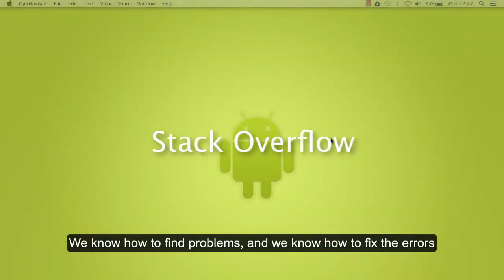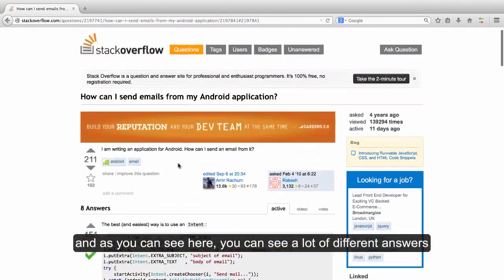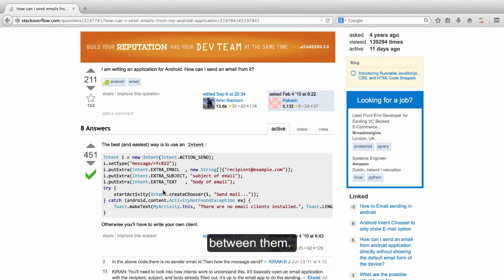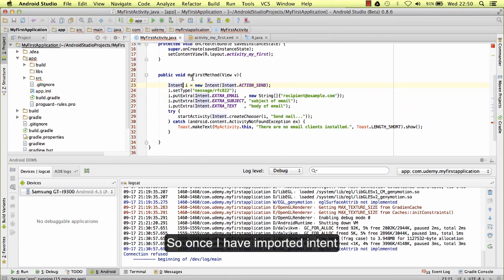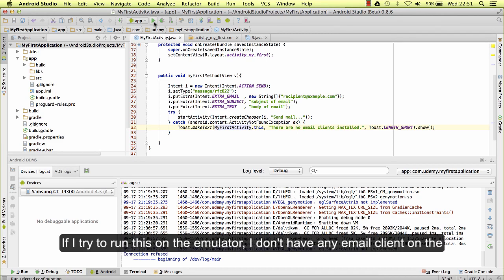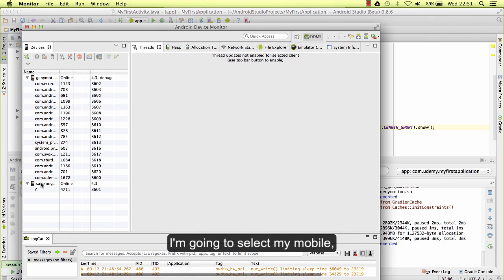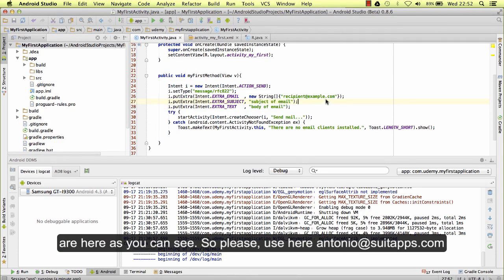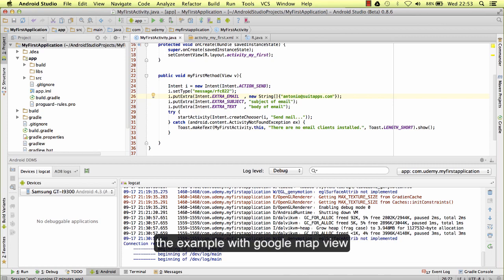Stack Overflow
Lecture 19: StackOverflow